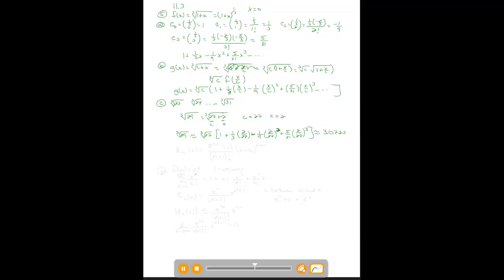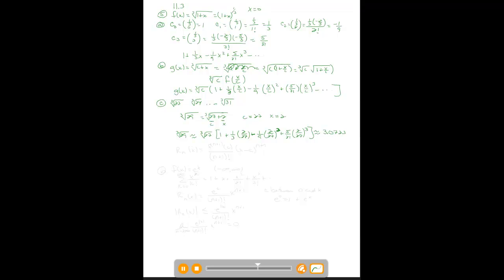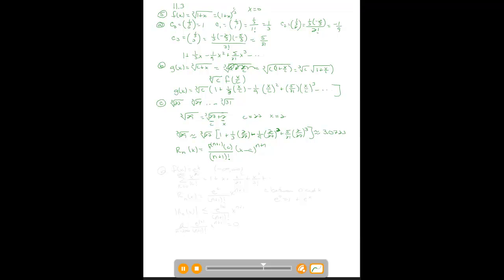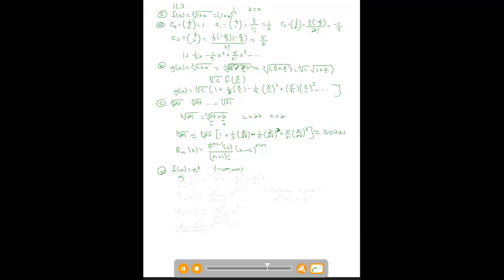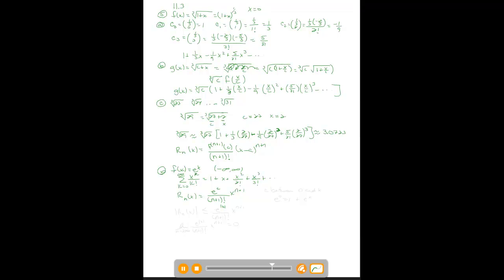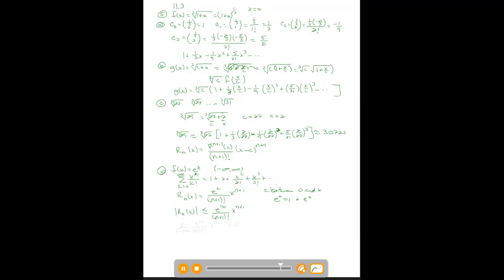Calc II 11.3 ex 5-6